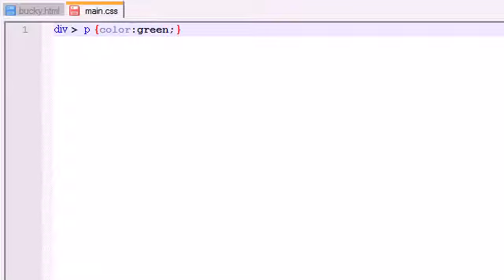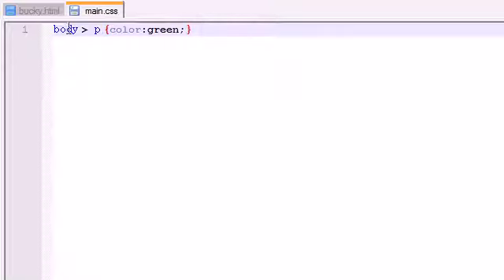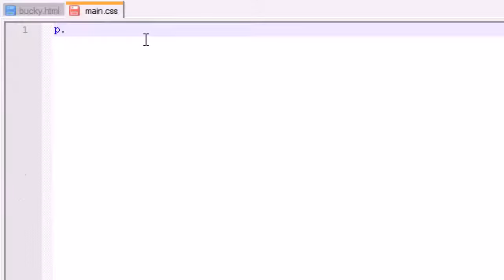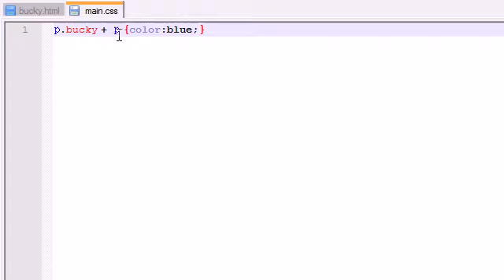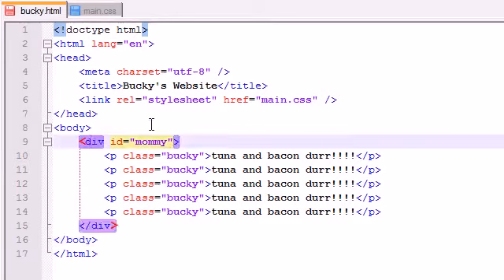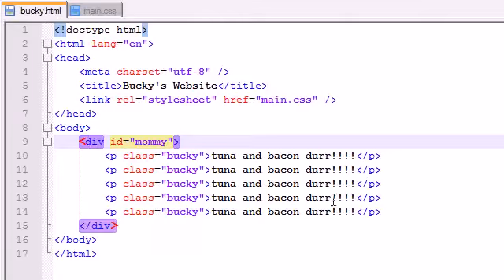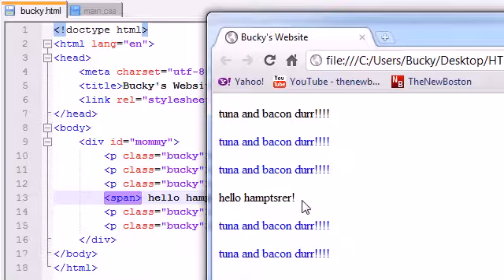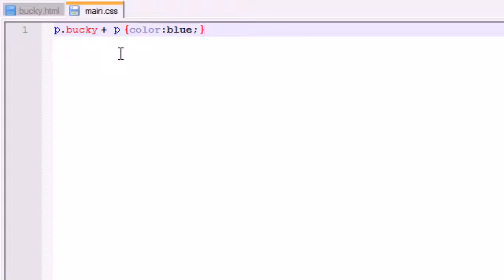HTML5- 8 Sweet New CSS3 Selectors